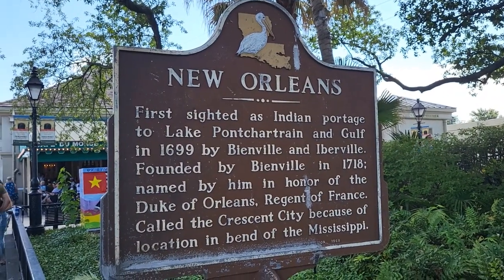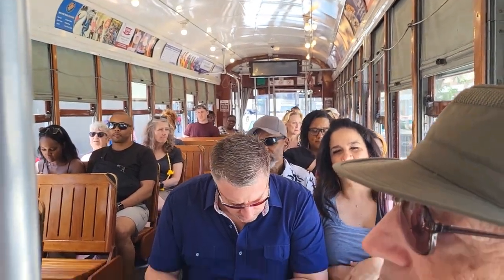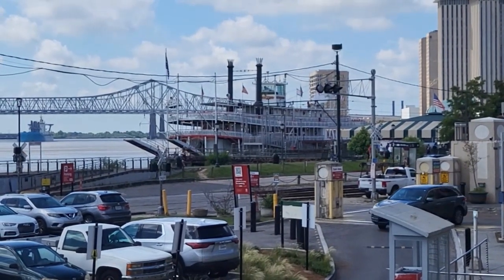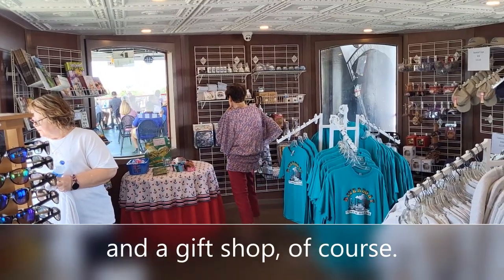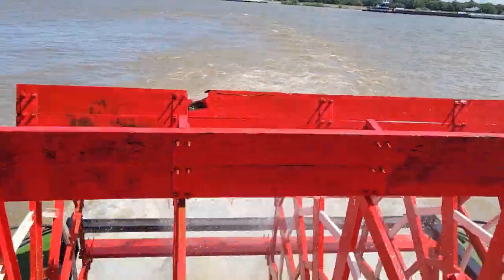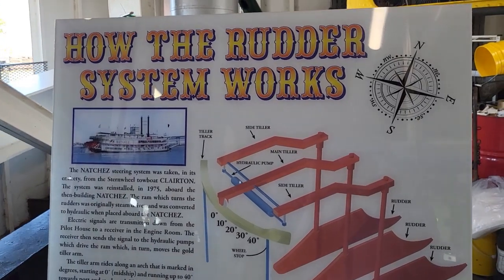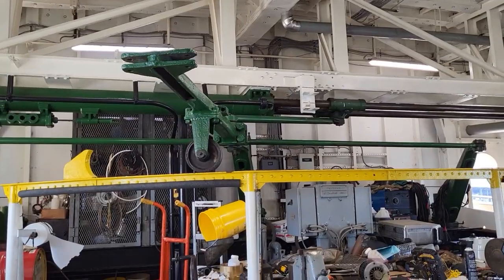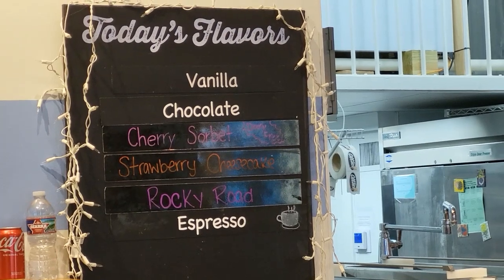Amtrak by USA Rail - New Orleans Stopover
We spent our day in New Orleans touring the French Quarter and taking a Steamboat cruise on the Mississippi River.